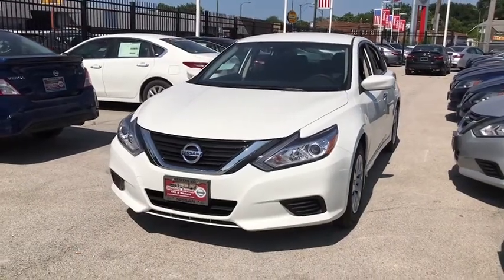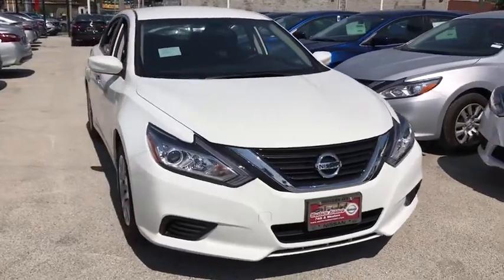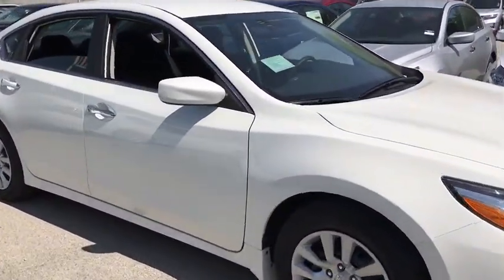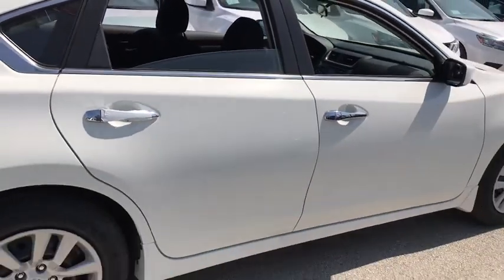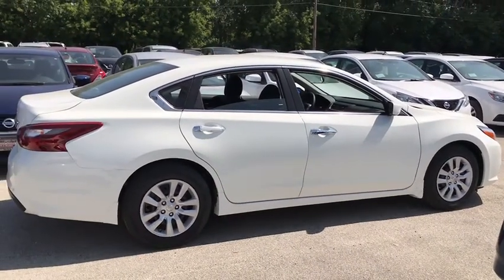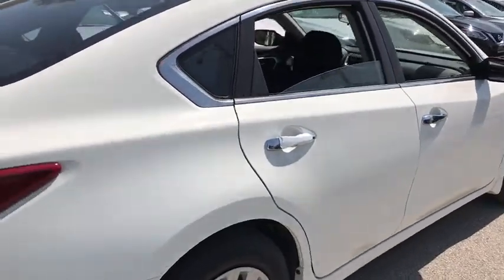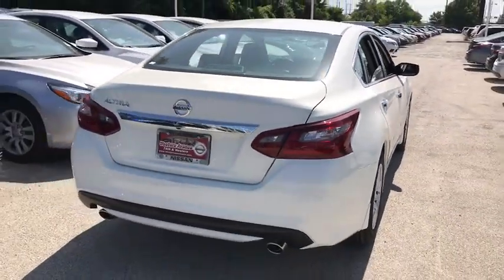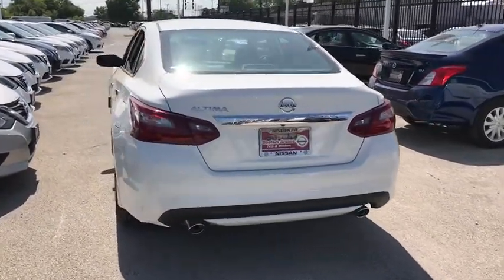2018 Nissan Altima Chicago, Matteson, Oak Lawn, Orland Park, Countryside IL 80816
Glacier White [LISTING TYPE] 2018 Nissan Altima available in Chicago, Illinois at Western Ave Nissan. Servicing the Matteson, Oak Lawn, Orland Park, Countryside IL area.
2018 Nissan Altima 2.5 S - Stock#: 80816 - VIN#: 1N4AL3AP4JC288829

Delivers 38 Highway MPG and 27 City MPG! This Nissan Altima delivers a Regular Unleaded I-4 2.5 L/152 engine powering this Variable transmission. GLACIER WHITE, CHARCOAL, CLOTH SEAT TRIM, [X01] S CONVENIENCE PACKAGE -inc: Remote Engine Start, 6-Way Power Driver's Seat.*This Nissan Altima Comes Equipped with These Options *[H92] REAR USB PORT, [B10] SPLASH GUARDS, Window Grid Antenna, Wheels: 16 x 7.0 Steel w/Full Covers, Vinyl Door Trim Insert, Variable Intermittent Wipers, Valet Function, Urethane Gear Shift Knob, Trunk Rear Cargo Access, Trip Computer.* Visit Us Today *Test drive this must-see, must-drive, must-own beauty today at Western Ave Nissan, 7410 S. Western Ave., Chicago, IL 60636.